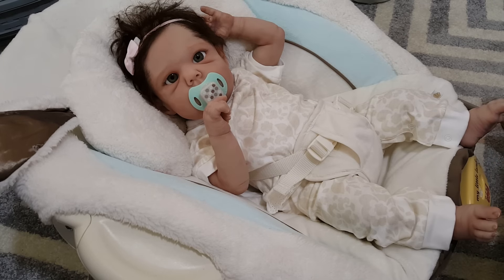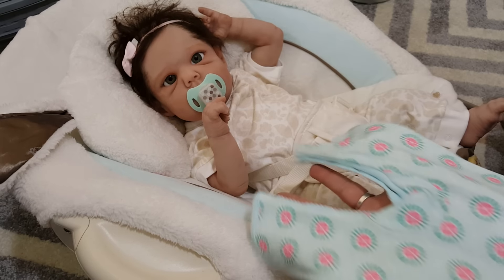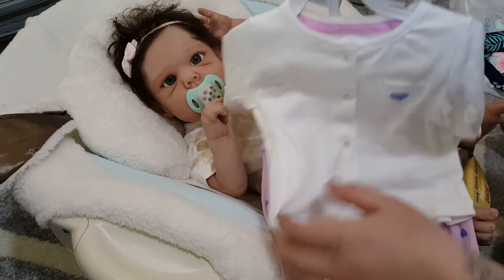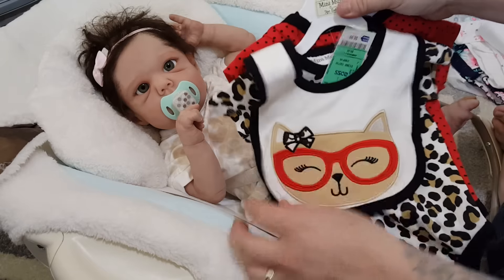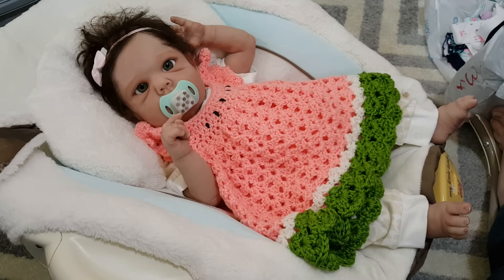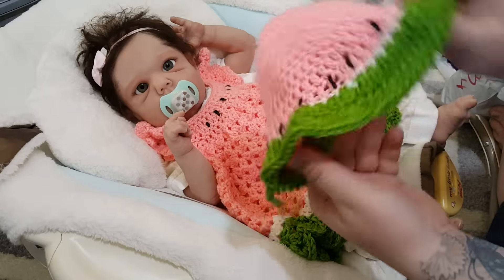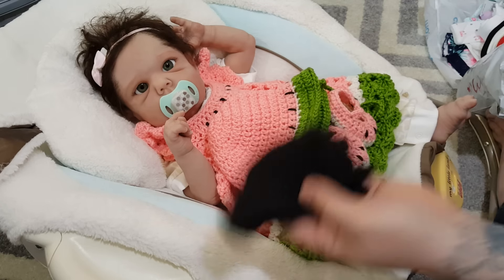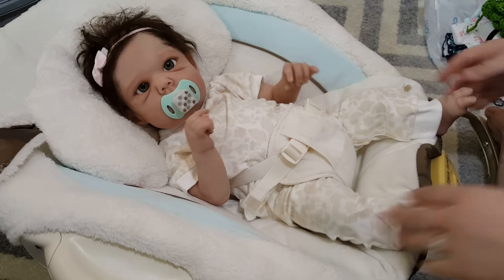Haul For New Silicone Baby Girl! Big Eye Baby! Reborn Baby Doll! Nlovewithreborns2011